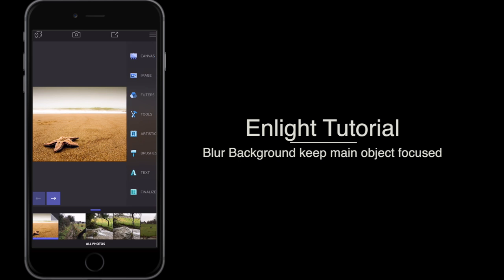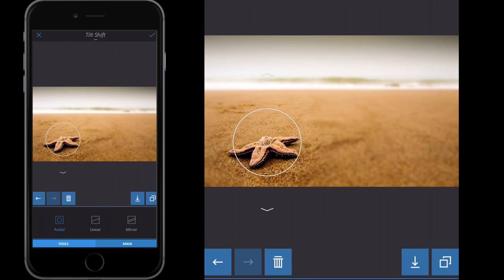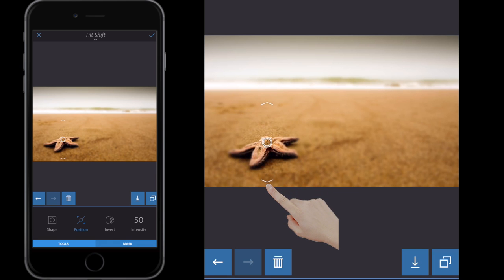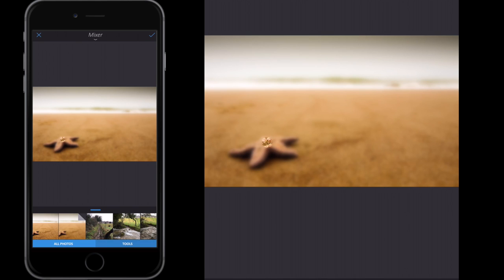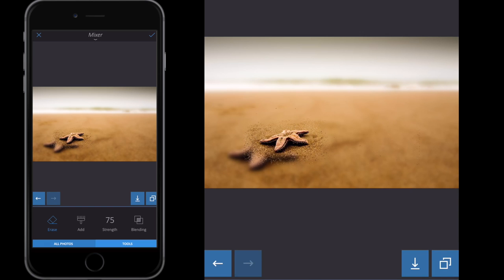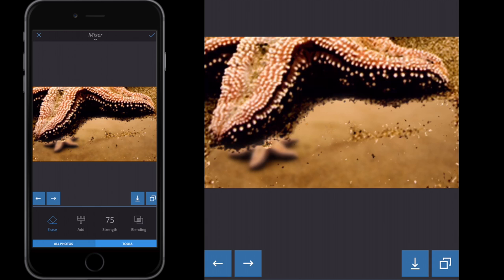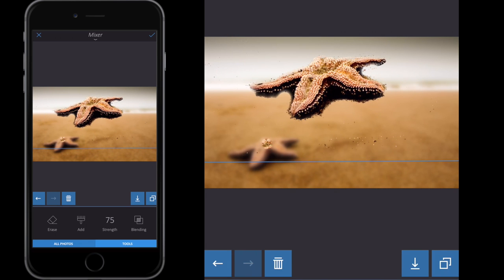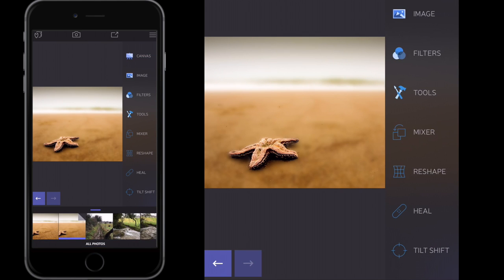Enlight iPhone App | Background Blur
New Enlight App Tutorial.

This video will show you how to:

* Use Enlight App
* Blur a background in Enlight App